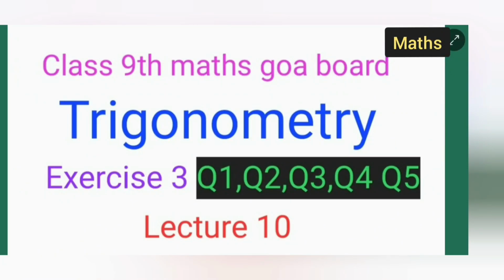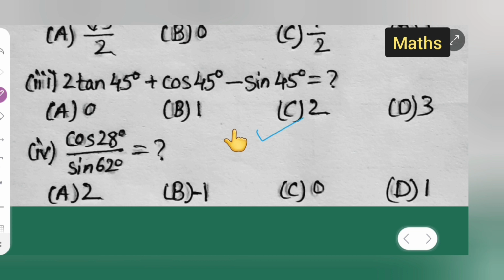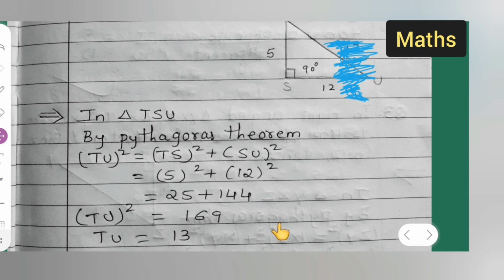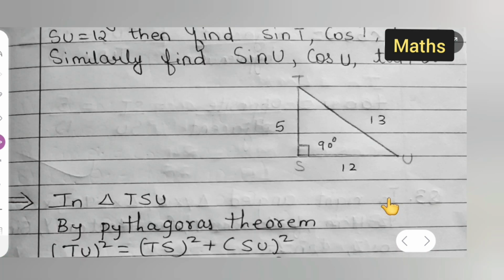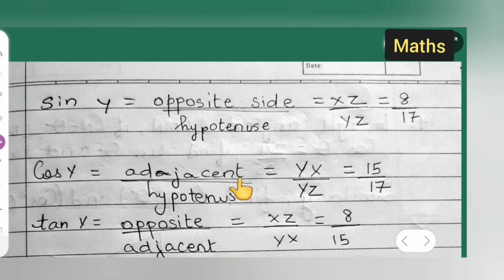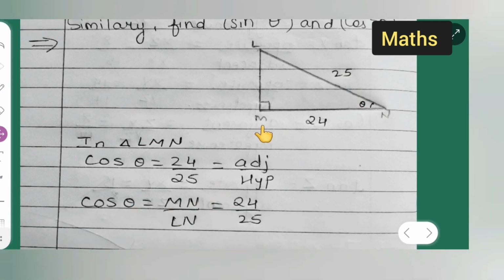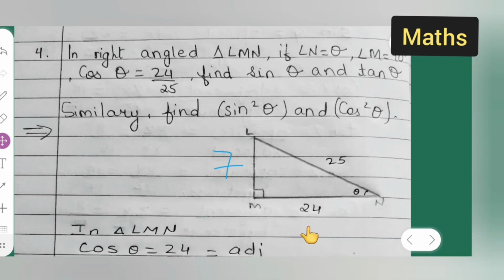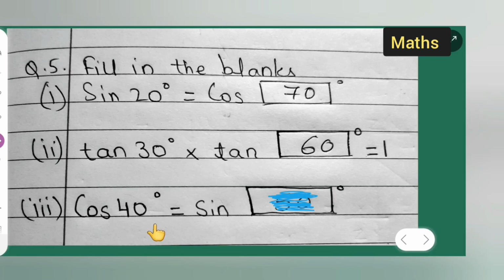class 9th trigonometry | lecture 10 | Exercise 3 | Q1, Q2, Q3, Q4, Q5| goa board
class 9th trigonometry .lecture 10 Ex 3.

trigonometry lecture 2